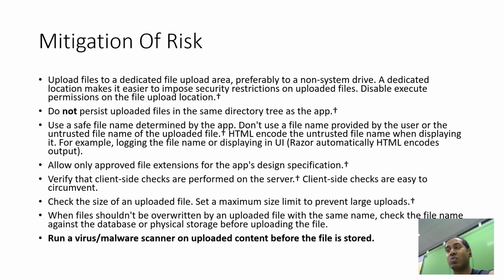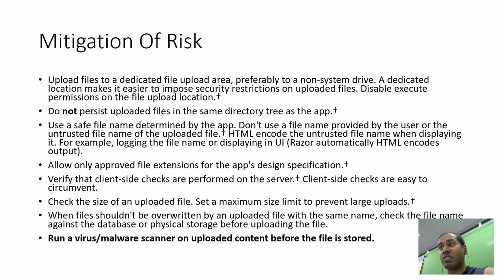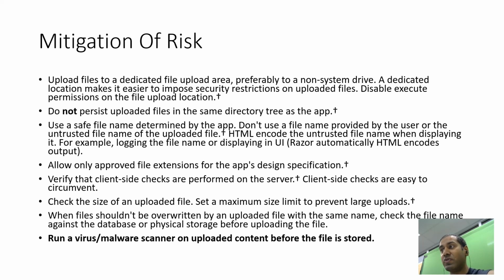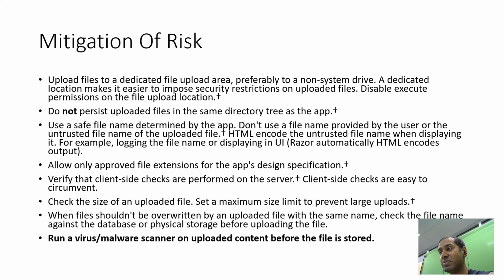NETCORE0029 File Uploads Risks And Mitigations